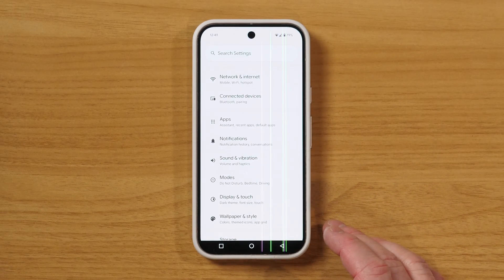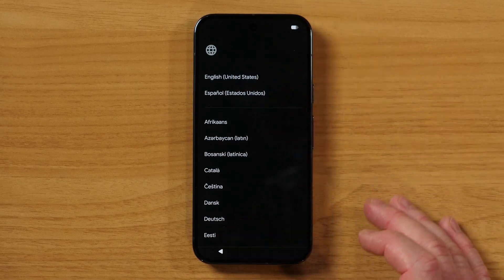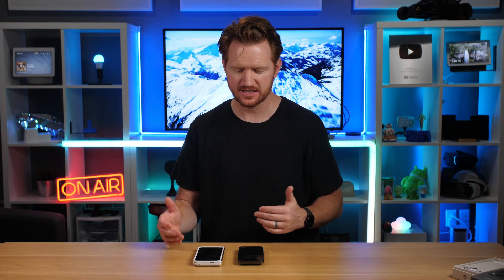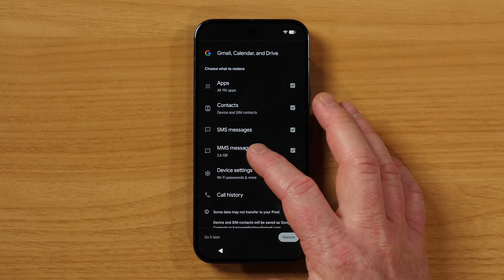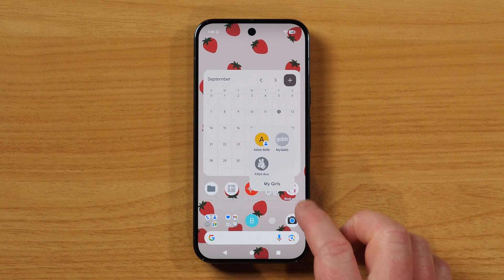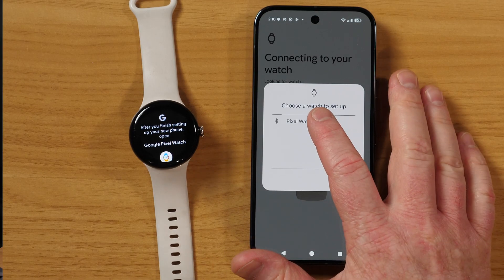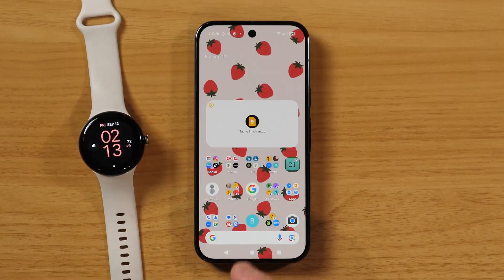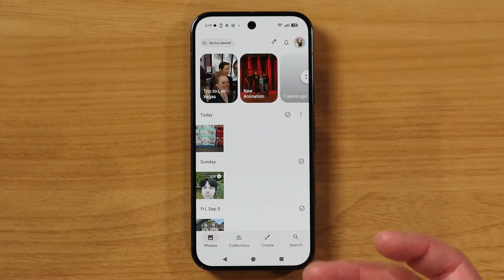Backup by Google One is Phone Explosion Protection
Today we are going to look at how to set up and restore a phone backed up by Google One on your Android phone so your data is saved if anything happens to your phone.
Google Pixel 10 Pro
Google Pixel 10 Por Case
Pitaka MagSafe Ring

00:00 Lost Phone
00:35 Turn on Backup
01:42 Get a New Phone
02:23 Phone Set Up
03:40 Transfer eSIM
04:53 Copy apps & data
06:59 Restored Phone
07:24 Google Password Manager
08:26 Transfer Pixel Watch
09:41 Pixel Snap & MagSafe
10:49 Sign in to Accounts
12:15 Where are my photos?

Pitaka provided the MagSafe Phone Grip.